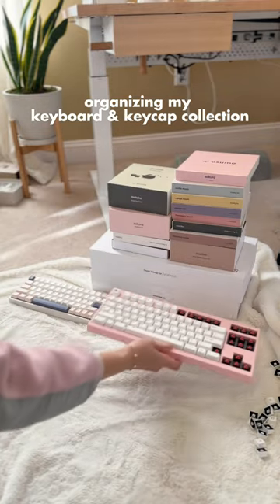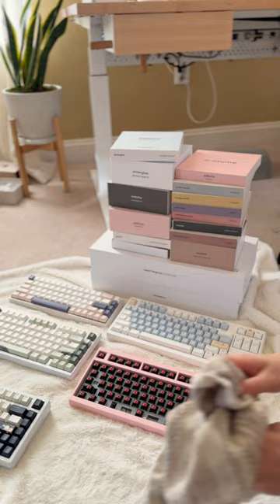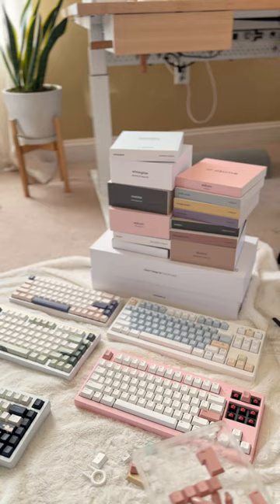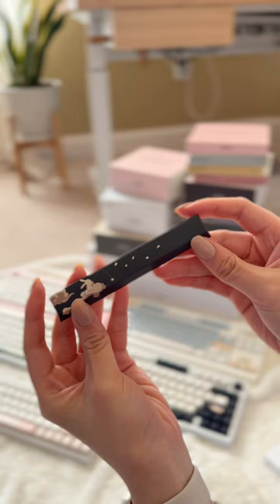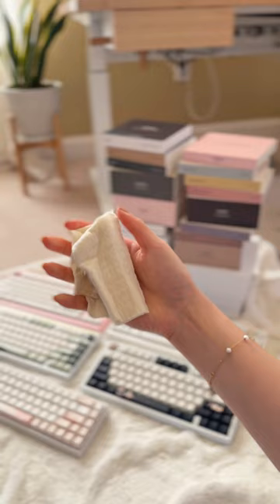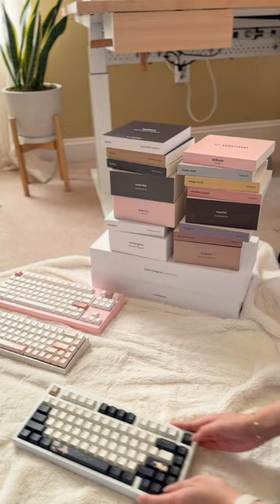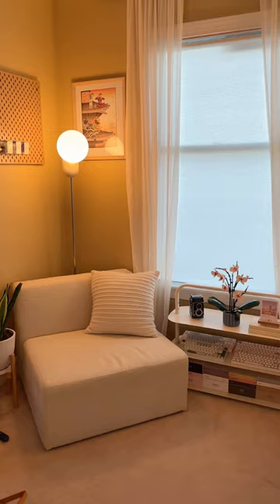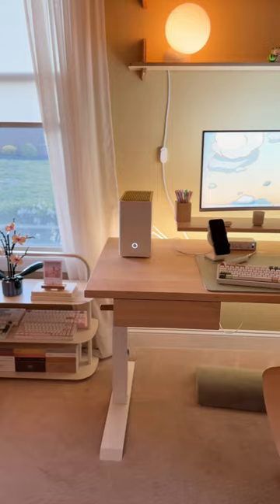organizing my keyboard & keycap collection!! ⌨️✨🧼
I FINALLY got to clean the other side of my home office! My last video I shared myself organizing one of the corners of my space, and today I finally organized the other corner and created a place to store my keyboards & keycaps!! 💛 it feels good giving each thing it’s own home, and it looks so pretty to look at! Let me know what you think, and if you want a tour of my keyboards!

✨ this video is not sponsored, just sharing how I spent my Sunday cleaning!
🖥️ desk setup links are in my bio! keycaps are @osumekeys 🌸🍵🐇🍡
💿 @mysweetchubs Spotify art prints & print stand coming soon to @cozyleigh.studios !!